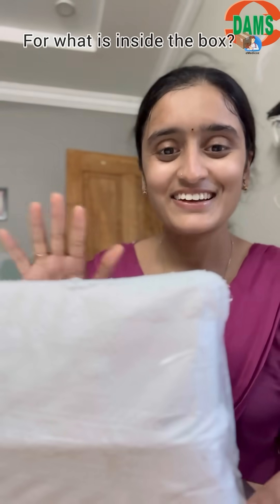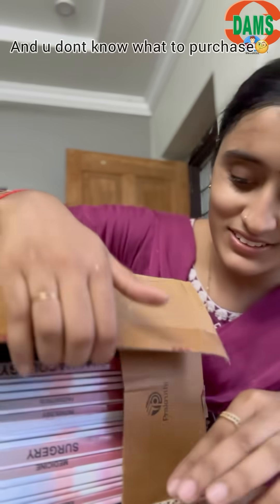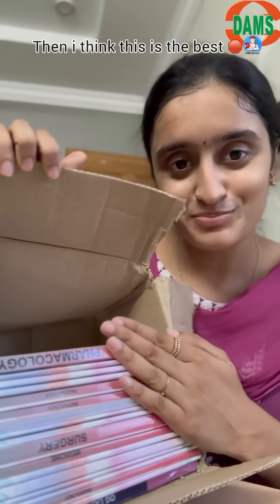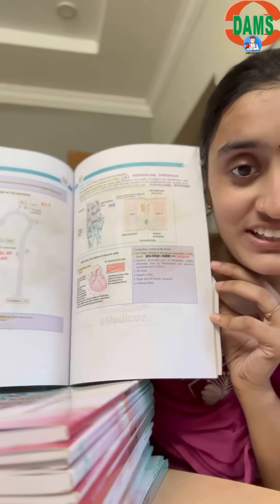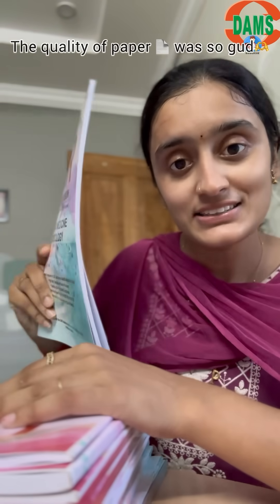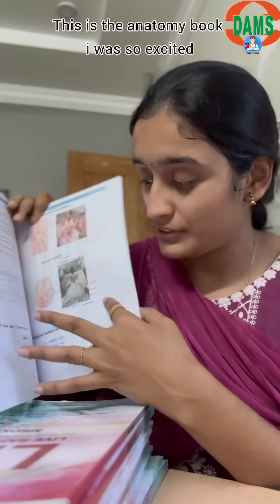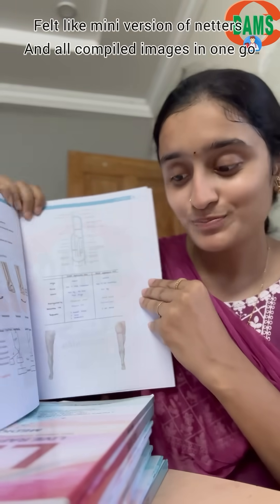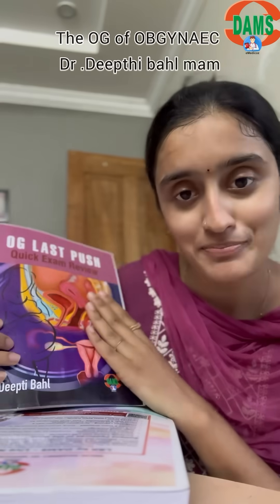Ft.DAMS 😇📚| NEET PG 2025 | Final wrap up with these books